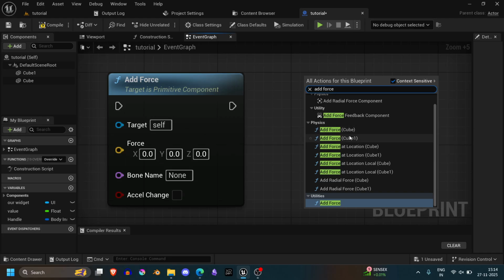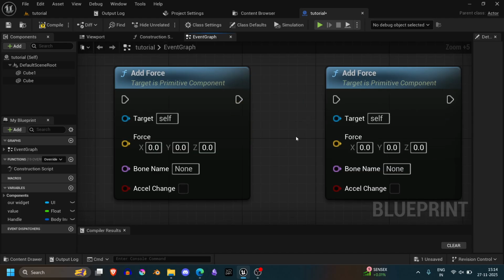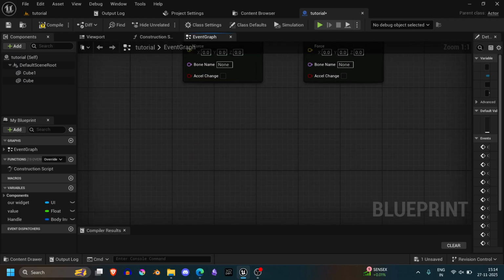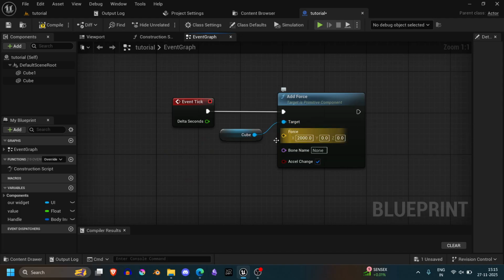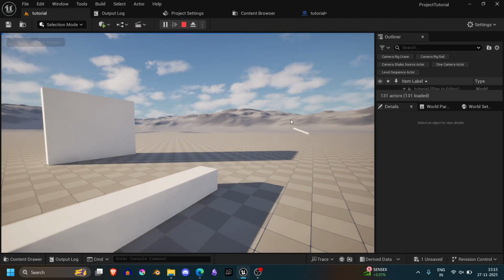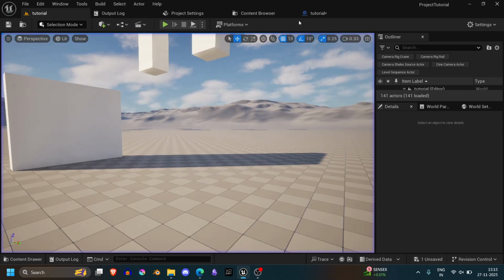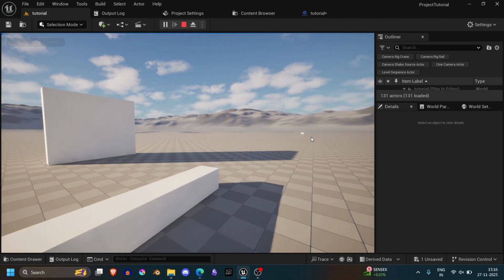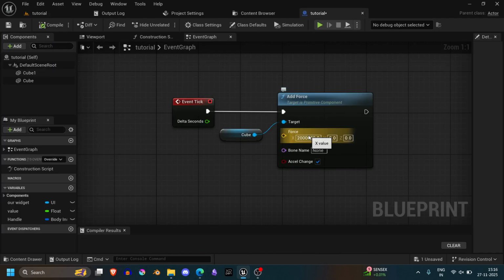How Do I Push Objects Continuously in UE5? (Add Force)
In this Unreal Engine 5 Blueprint tutorial, we break down Add Force — one of the most important physics nodes for creating natural, dynamic motion in Unreal Engine.

Add Force pushes a physics-enabled component over time, making it perfect for vehicles, ragdolls, wind effects, projectiles, and any system where realistic continuous movement is needed.

0:00 What Does Add Force Do?
0:12 When Should You Use Force Instead of Impulse?
0:26 Finding and Using the Add Force Node
0:33 Applying Continuous Force Over Time
0:41 Acceleration Change vs Mass-Based Force
1:08 Why Force Sometimes Feels Weak
1:47 Where Should You Use Add Force?

You’ll learn how to use Add Force to:

Push physics objects smoothly

Drive vehicles, rolling balls, and physical characters

Create wind, air gusts, and environmental effects

Apply directional forces using Forward/Right vectors

Simulate explosions or impacts over multiple frames

Add gentle forces for floating or hovering objects

Move ragdolls or simulate hit reactions

Create magnet, gravity, or attraction systems

We also cover:

• Add Force vs Add Impulse (continuous vs instant push)
• Local space vs world space forces
• Required setup: Simulate Physics ON
• Calculating force based on mass and acceleration
• Using delta time for stable physics behavior
• Force strength, clamping, and damping
• Debugging directions with arrow helpers
• When to use Add Force vs Add Torque vs Add Radial Force

By the end, you’ll understand exactly how to use Add Force to create realistic, cinematic, and gameplay-driven physics interactions across your UE5 projects.